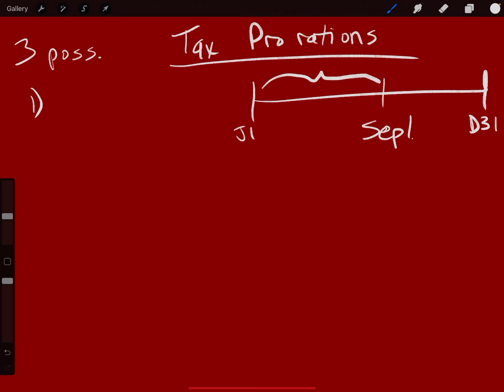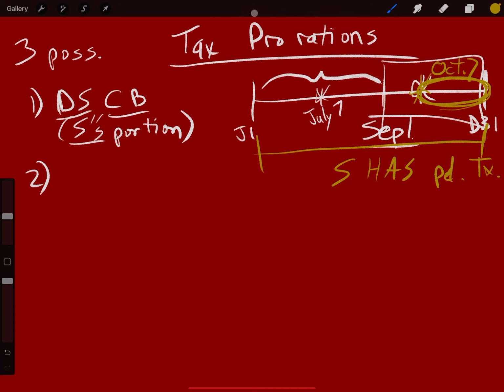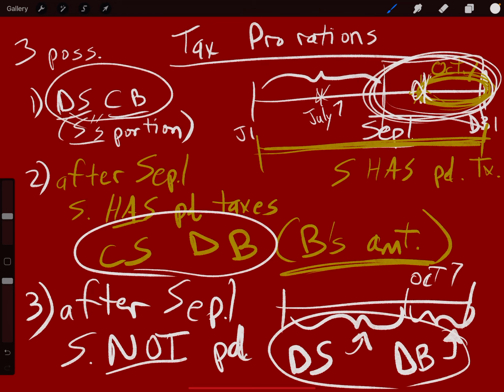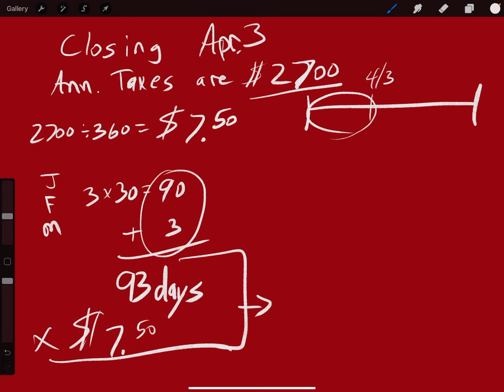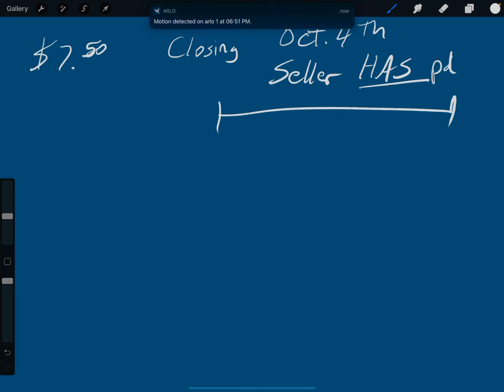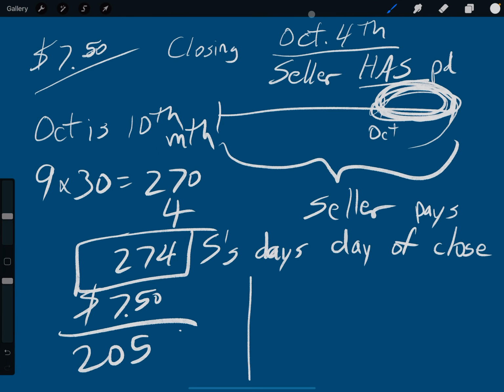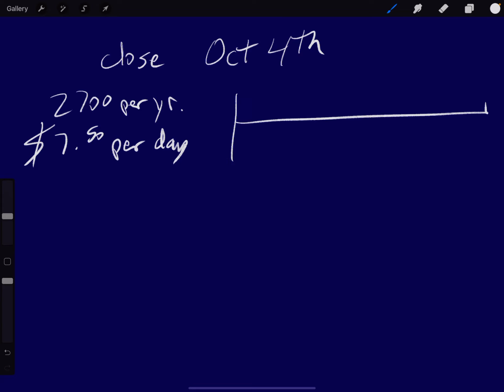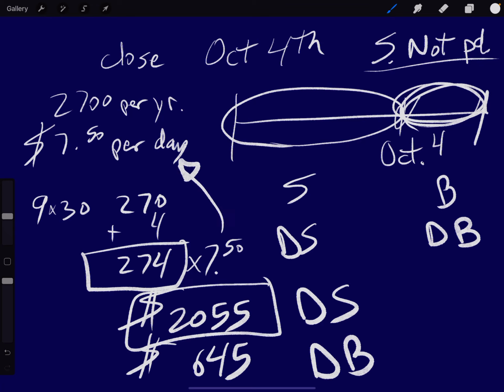Calculating Property Tax Prorations in NC